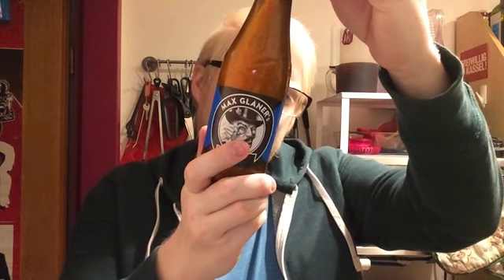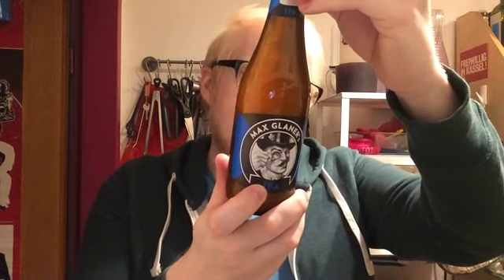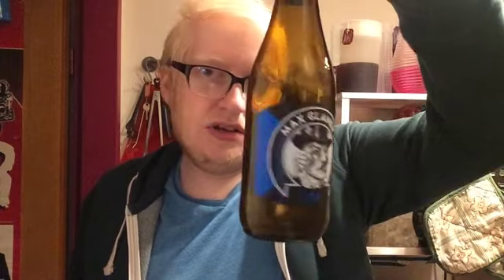#218 | Max Glaner's IPA | Stieglbrauerei zu Salzburg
Wish List: